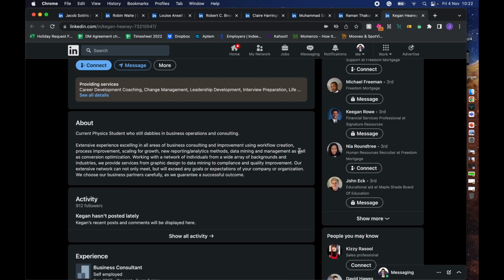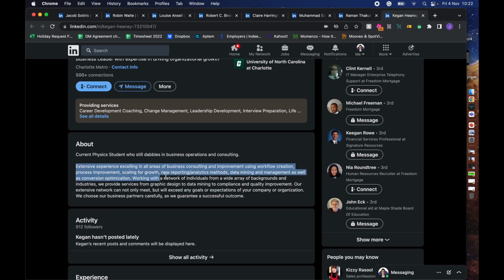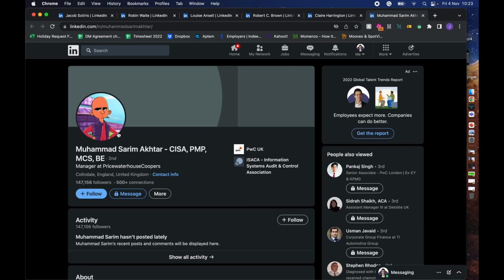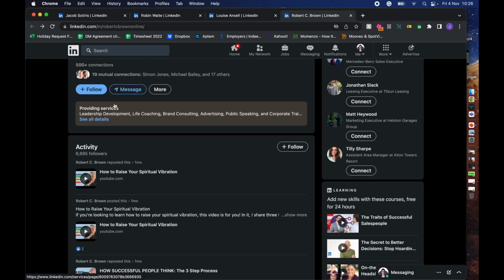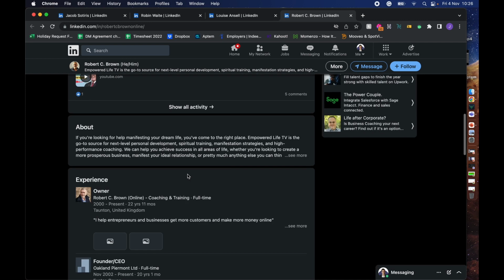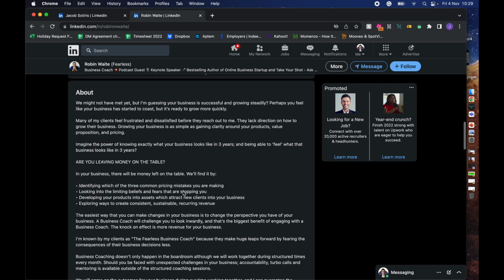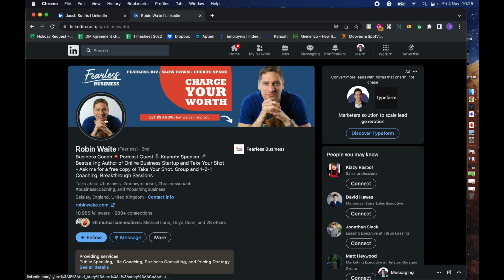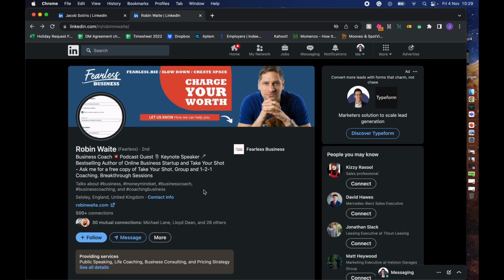REVIEWING THE WORST & BEST LINKEDIN PROFILES 2022/2023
Hey!

Have you connected with me on LinkedIn yet?

It means the world to me as a smaller creator.

LinkedIn is such a great opportunity for those wanting to develop business relationships and generate more leads and profit to their business in 2022 / 2023.

Tag info:
LinkedIn Strategy for 2022
How to use LinkedIn
Set up LinkedIn profile
Marketing Strategy 2022
Using LinkedIn to generate leads
b2b outreach
b2b LinkedIn

Additional LinkedIn tags